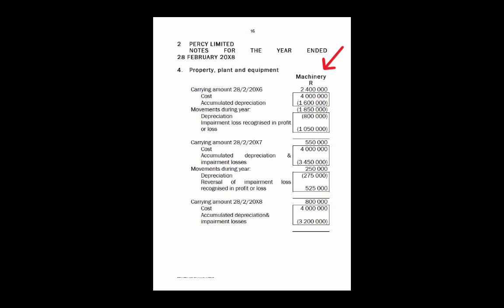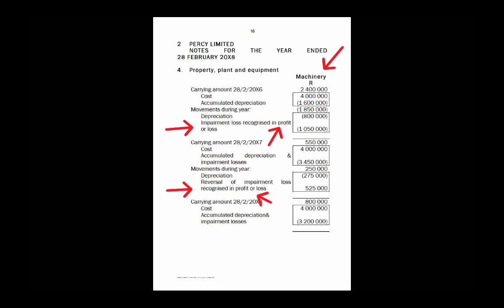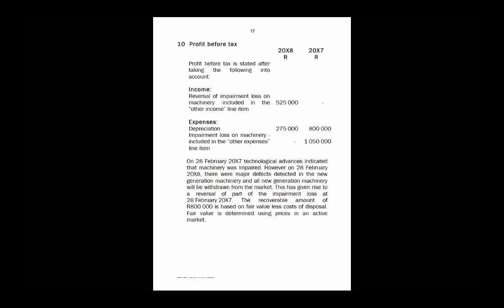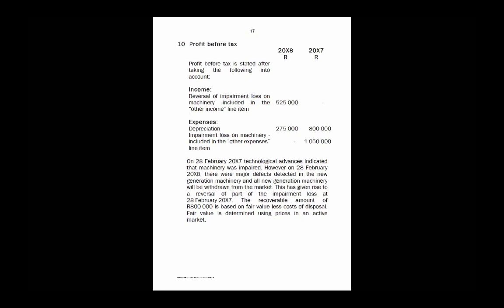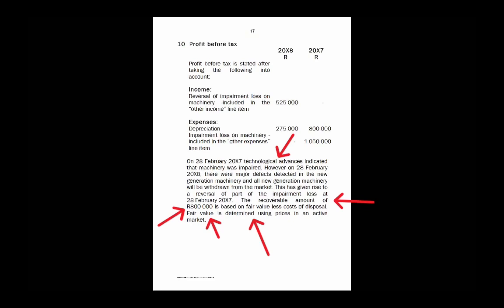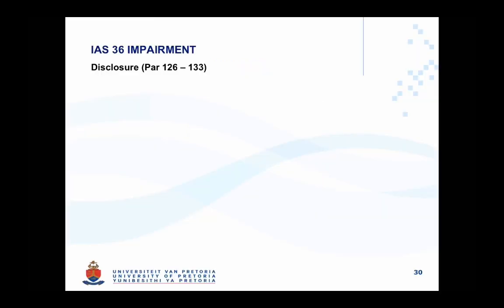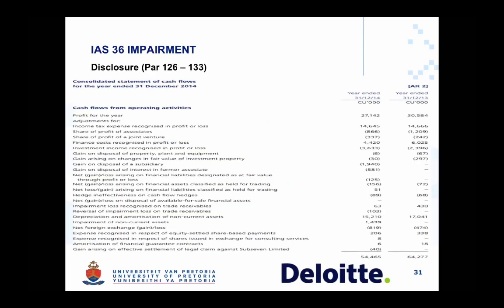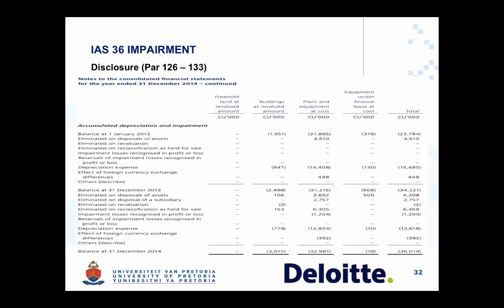IAS 36 ENG Video 5 Disclosure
Presentation and disclosure of impairment losses